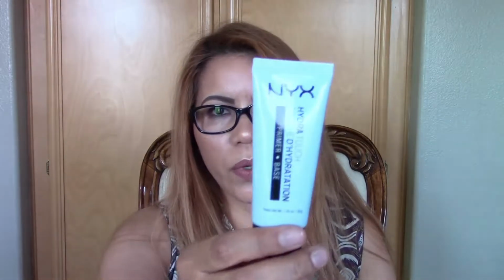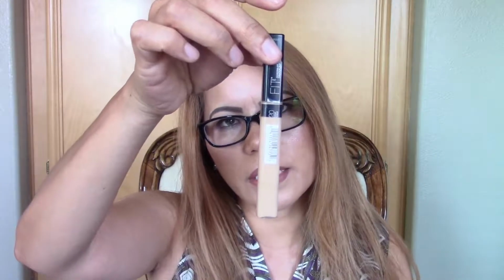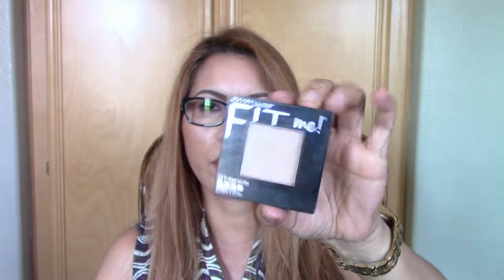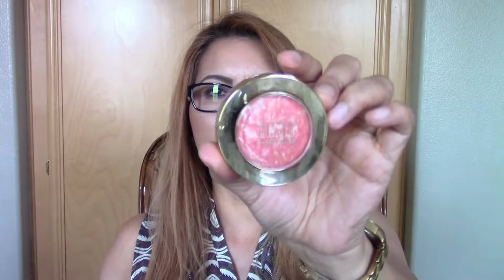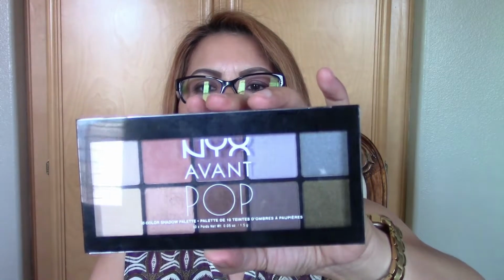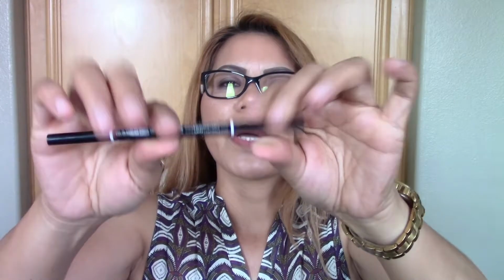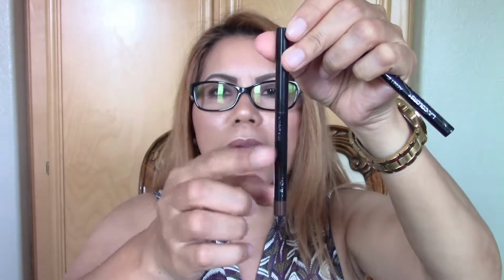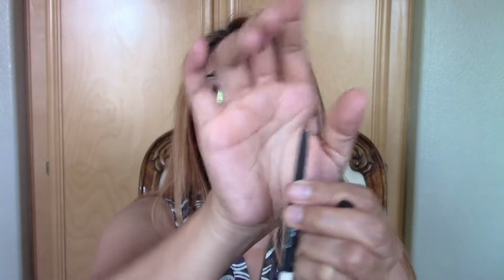Drugstore favorite Make up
Loida Bragas

loidabragas

loidabragas

Product Mentioned:

NYX HD Finishing Powder - banana powder
Maybelline Fit me set and smooth
Elf Contour Pallete
Milani bake blush - coralline
Wet and Wild blush - Millow wine
NYX Avan Pop eye shadow palette
NYX micro brow pencil - chocolate
Milani brow shaping clear gel
LA Colors auto eyeliner - brown and black
LA Colors auto lipliner - Rose Brown
NYX liquid lipstick Lingurie - Bedtime flirt
Rimmel wonderlash mascara - Black
Hard Candy make-up setting spray